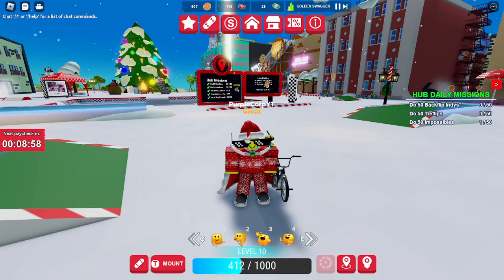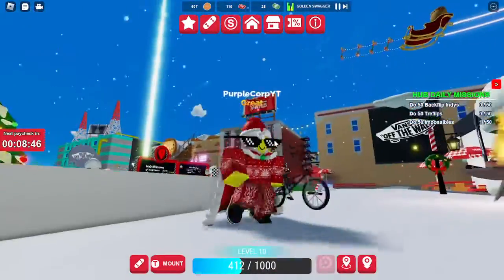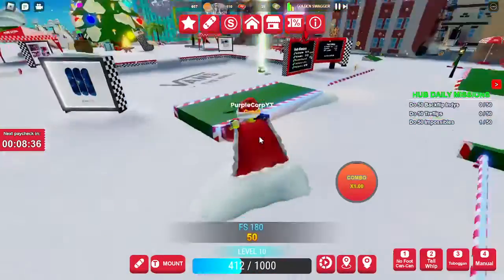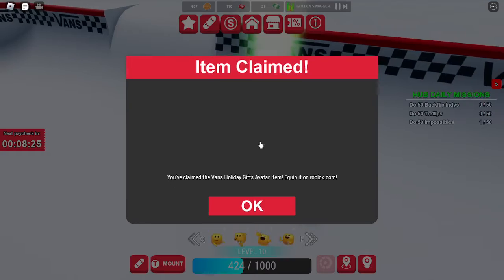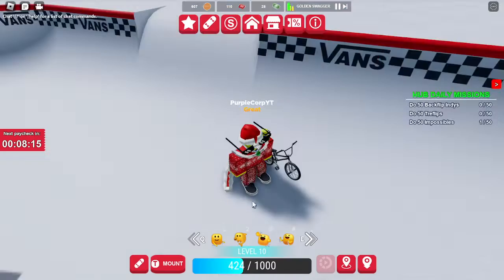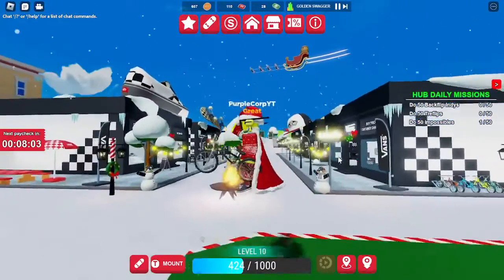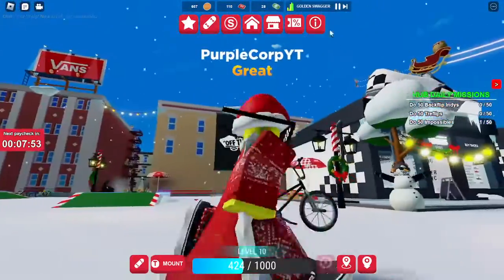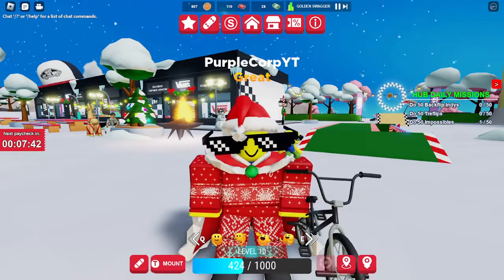How To Get The Vans Boombox, Holiday Gifts, And Artist Overalls For Free! ( VANS WORLD )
►LINKS◀